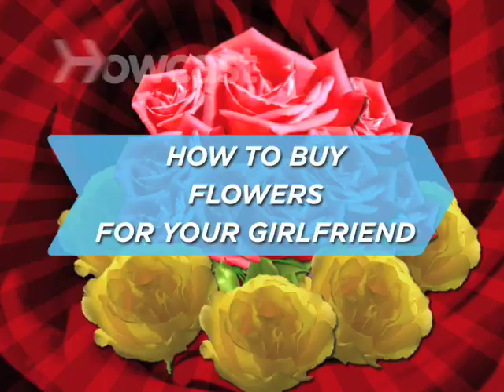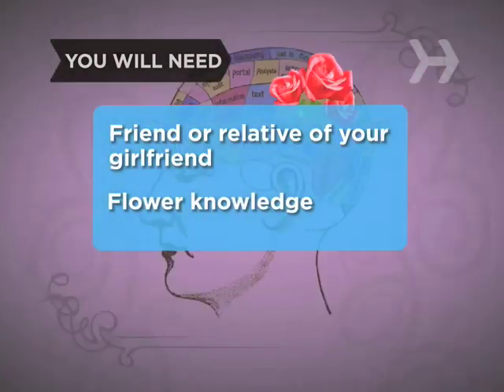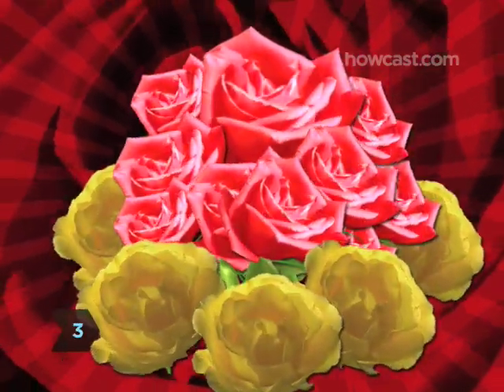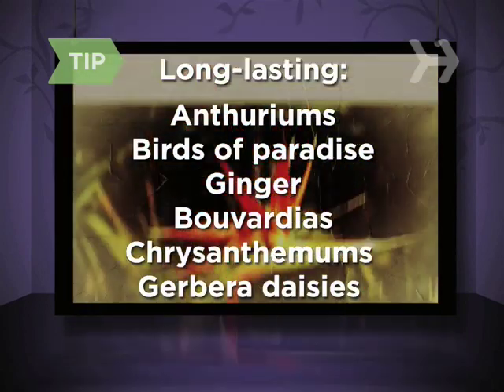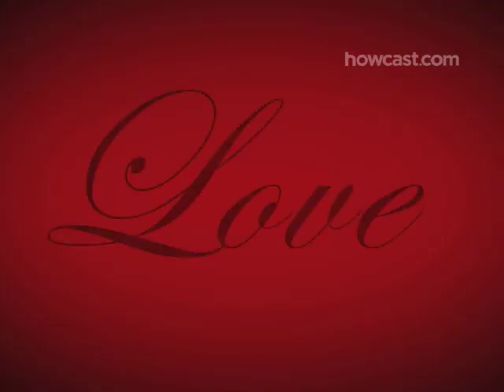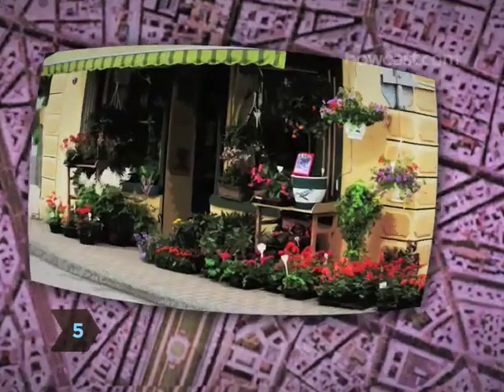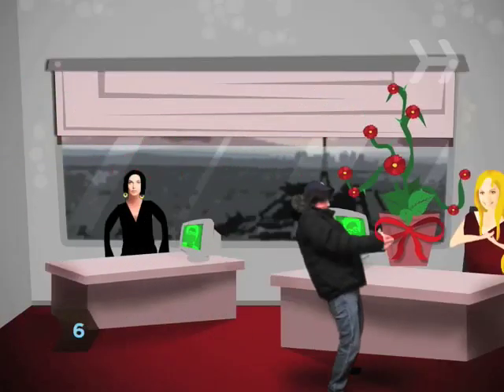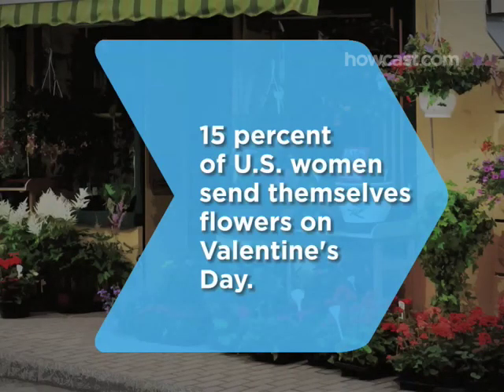How to Buy Flowers for Your Girlfriend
Sure, you can go online and send the first flowers you see, but a little thought and planning will go a long way toward impressing her.

Step 1: Send her favorite
If she’s ever mentioned a favorite flower, buy that. You’ll get bonus points for listening to her. If you have no clue, ask a friend or relative of hers what she likes.

Step 2: Be sentimental
If you can think of a bloom related to your relationship, like the ones on the table on your first date, send those with a card noting the connection.

Step 3: Get out of the rose rut
Resist the urge to send roses, which don’t show much imagination. Surveys show that when women buy flowers for themselves, they usually select more exotic blooms.

Tip
If you want to send a fragrant flower, go for gardenias, lilies of the valley, lilacs, freesia, or sweet peas. Hardy tropical types that won’t wilt overnight include Anthuriums, birds of paradise, and ginger. Bouvardias, Chrysanthemums, and Gerbera daisies are also long-lasting.

Step 4: Ponder the message
Think about the message. Forget-me-nots stand for faithful love, gardenias say, 'I love you in secret,' hibiscus represent delicate beauty, and sunflowers signal devotion. Color counts, too. Red means love, orange signals desire, pink conveys appreciation, yellow means friendship, and white represents purity.

Tip
A pretty bouquet doesn’t have to cost an arm and a leg, but beware of carnations. Because they’re so inexpensive, they can make you look cheap.

Step 5: Buy local
Take time to visit a local florist rather than calling an 800 number or ordering online. She’s more apt to get fresh, quality flowers, plus you’ll be able to write the card yourself—a gallant touch she’ll love.

Tip
Tell the florist to leave out the greenery—no ferns, no baby’s breath, no nothing. You want flowers, not filler.

Step 6: Send them to her workplace
If she works outside the home, have them delivered to her office, where she’ll have more time to enjoy them. Plus, she’ll get to show them off to jealous coworkers.

Step 7: Be random
Send flowers for no reason at all. She just might be moved to return the favor with her own romantic gesture.

According to a book published in 2004, 15 percent of U.S. women send themselves flowers on Valentine’s Day.